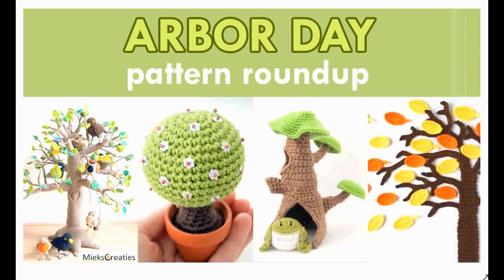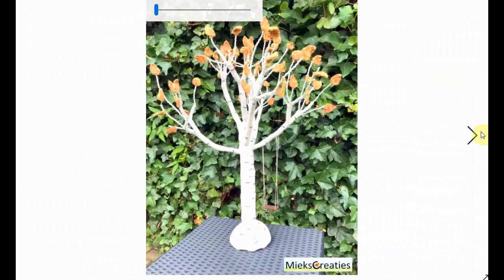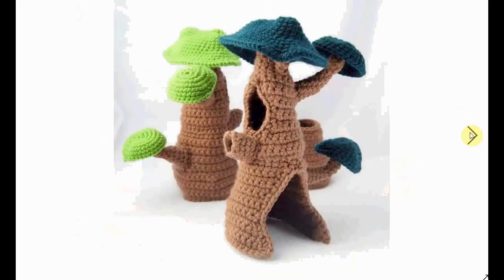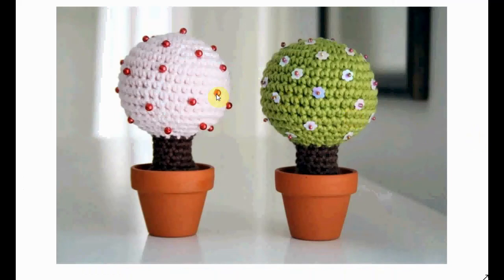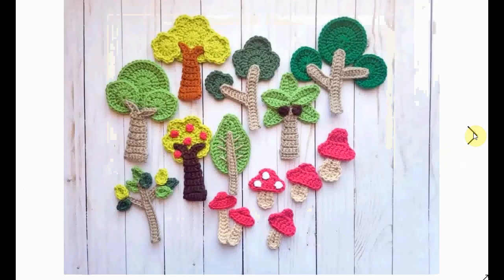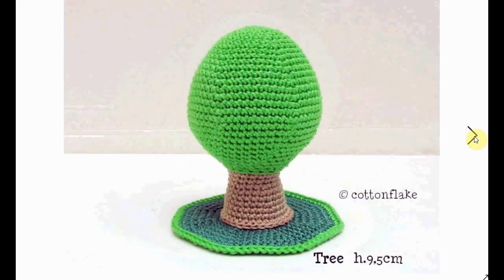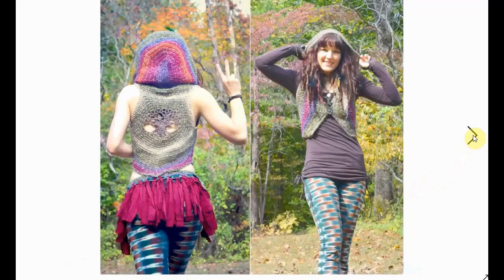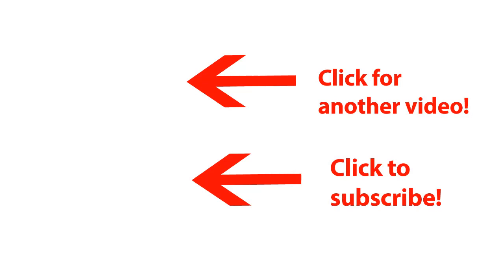Arbor Day Tree Crochet Pattern Roundup!